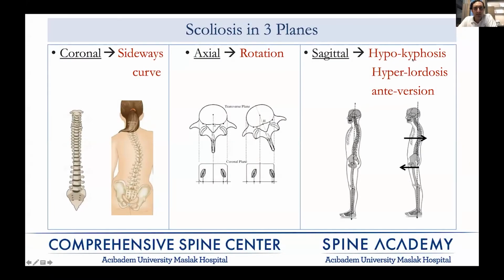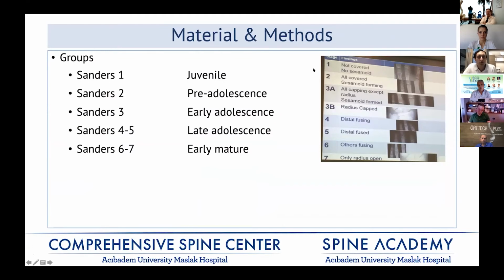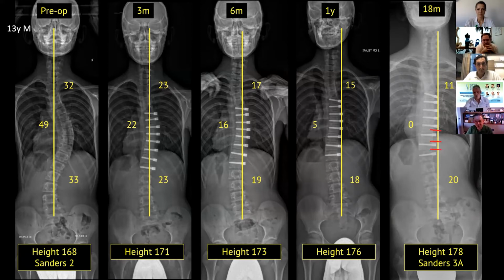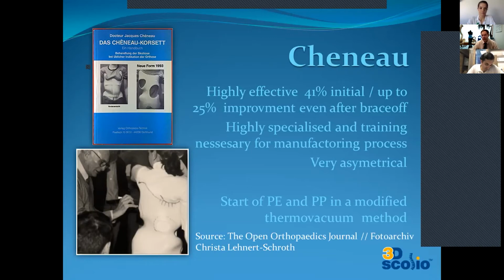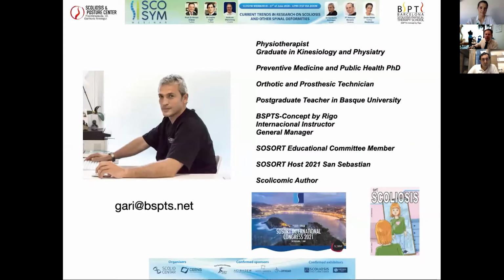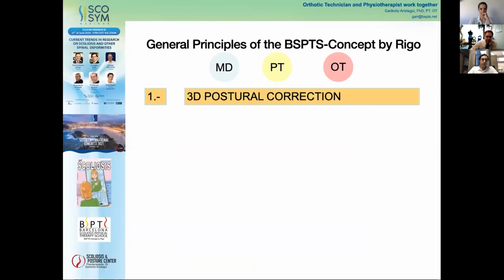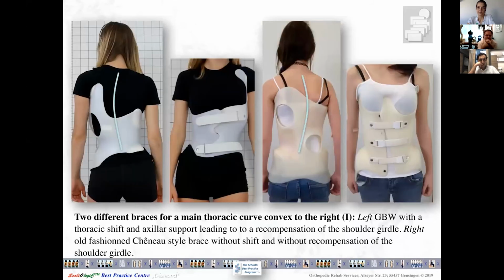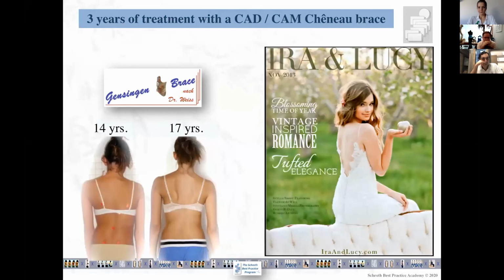The 3rd ScoSym webinar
The third ScoSym webinar was held on 27th June 2020

Speakers:
Prof. Dr Ahmet Alanay - Turkey
Dr Çağlar Yılgör - Turkey

Andreas Würsching - Croatia
Dr Garikoitz Aristegui - Spain
PT Maksym Borysov - Ukraine
Deniz Aktan - Turkey (moderator)